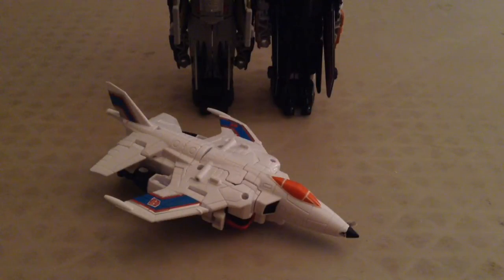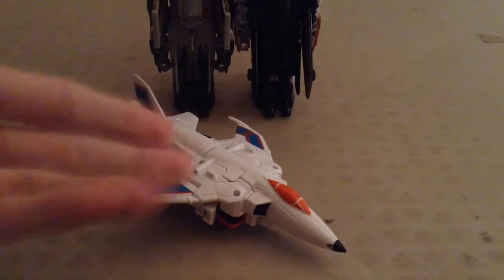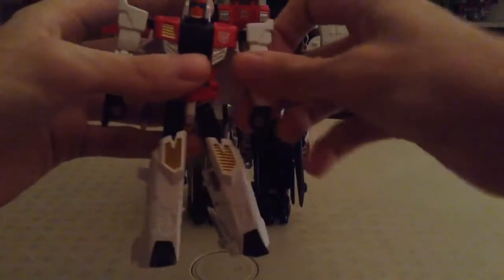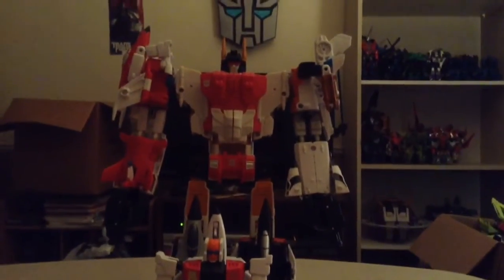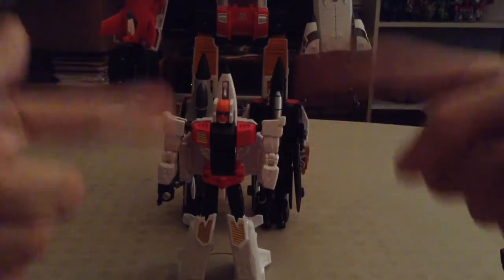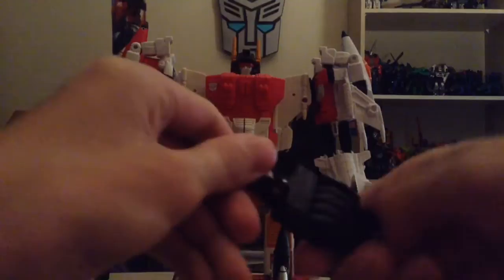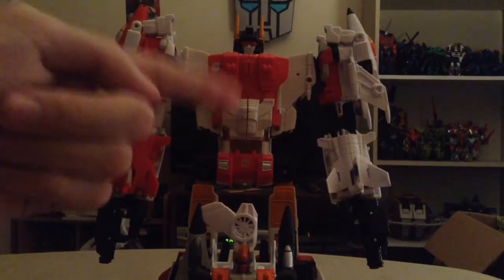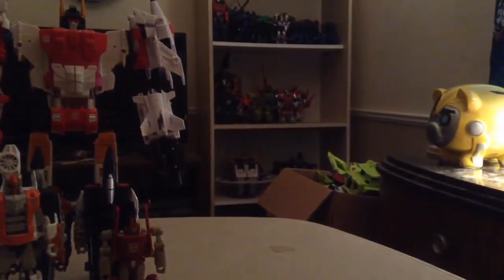Transformers Combiner Wars Deluxe Slingshot